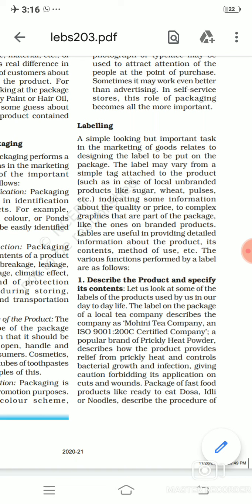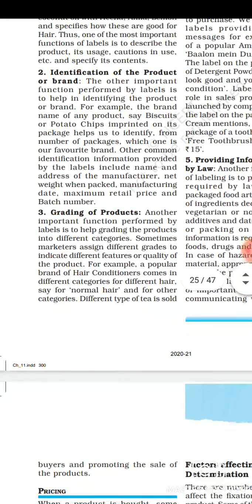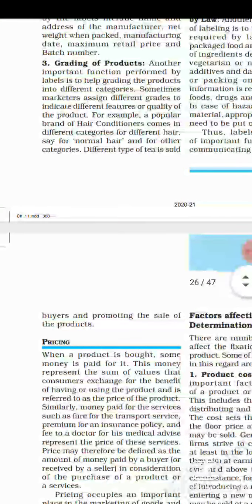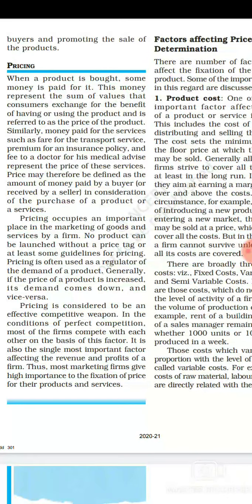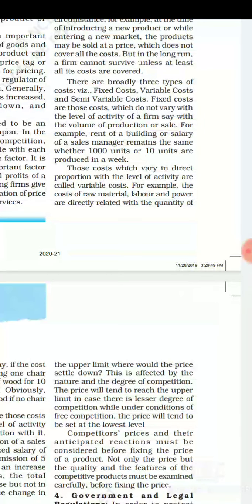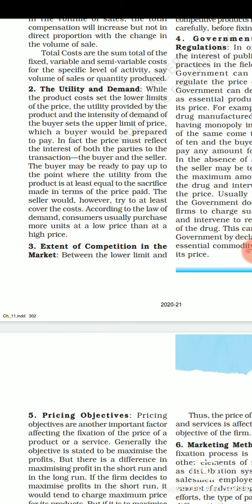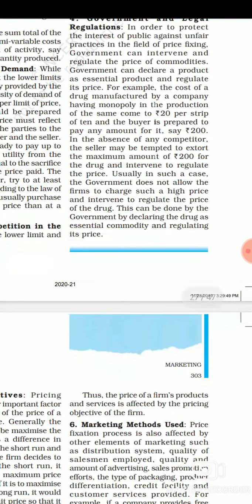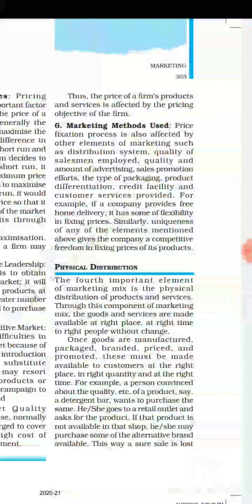Class 12 bst